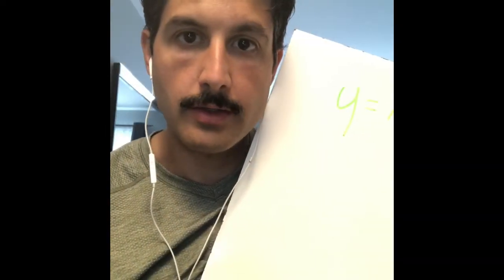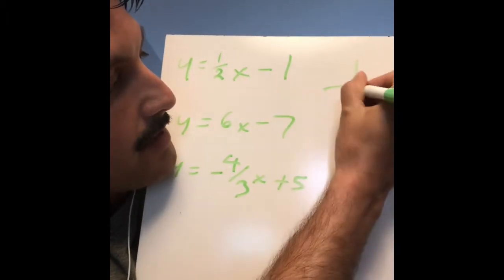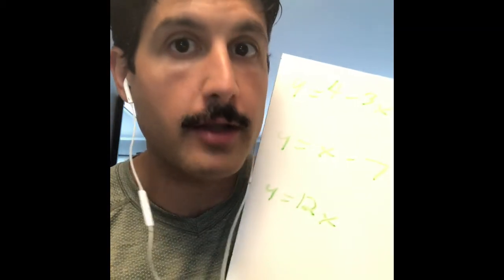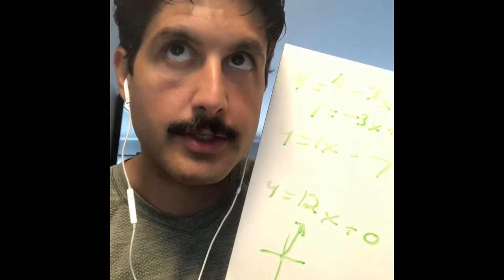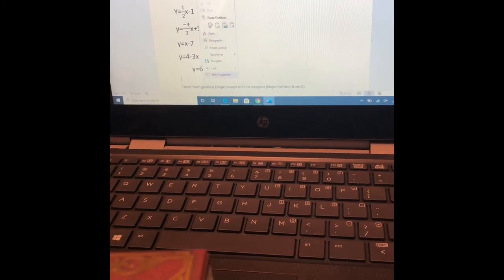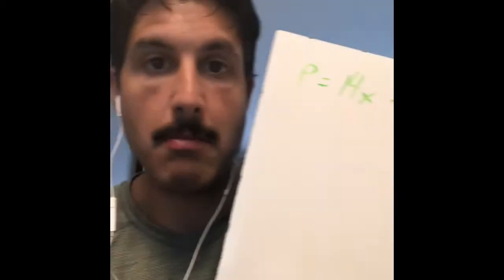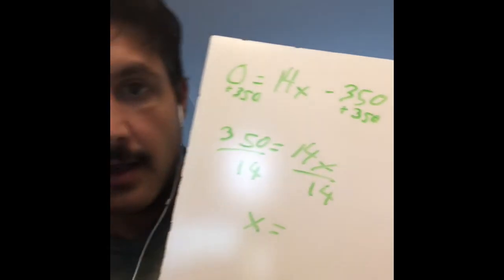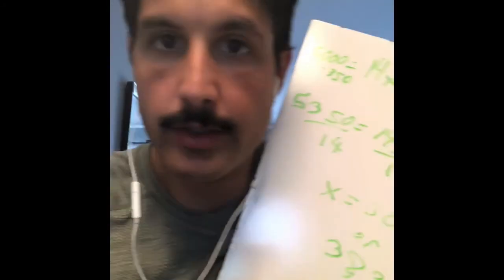MPM1D Lines 4